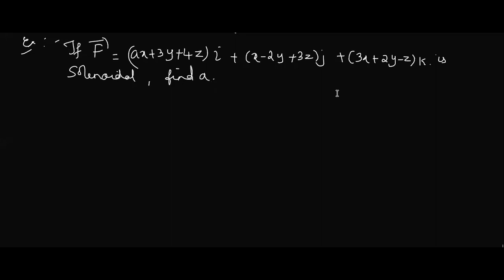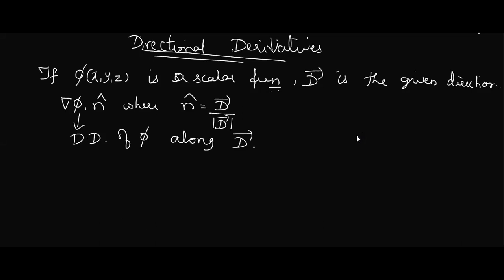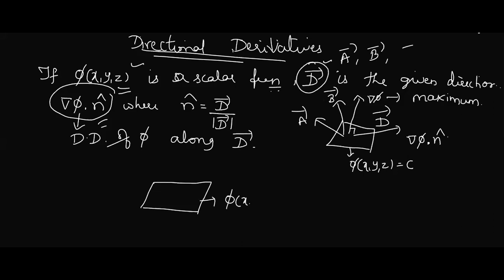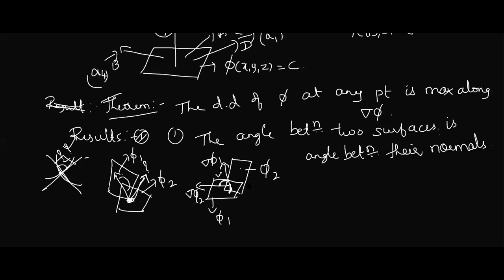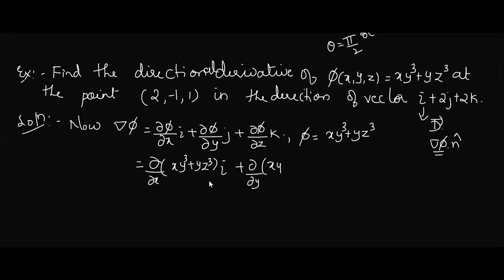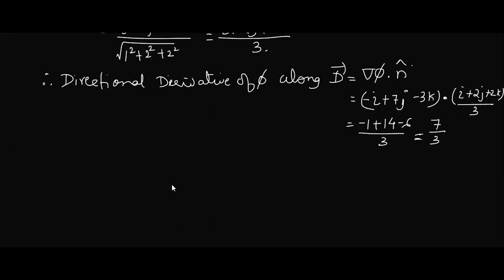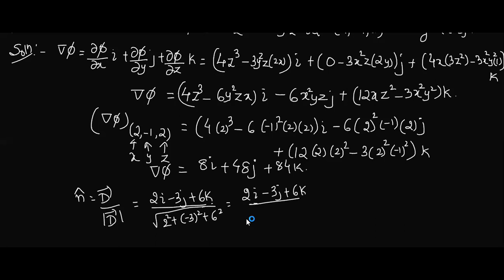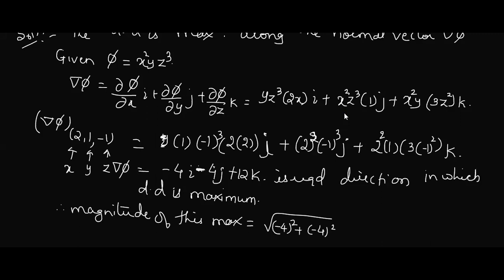Directional derivative with examples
Definition of Directional derivative, results with examples